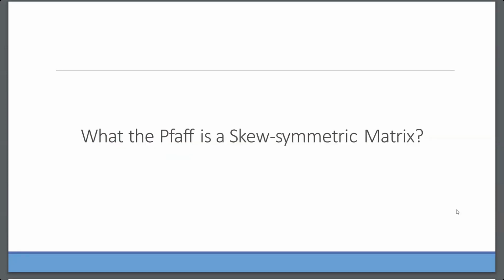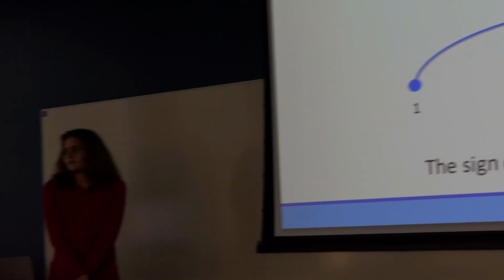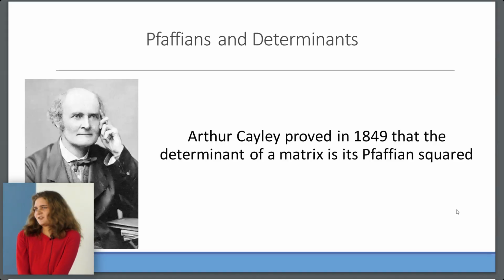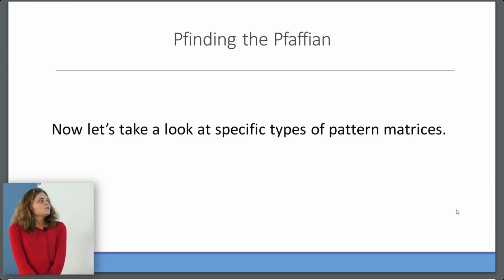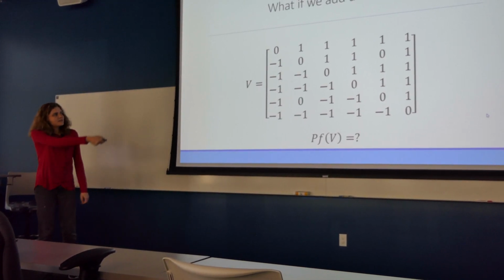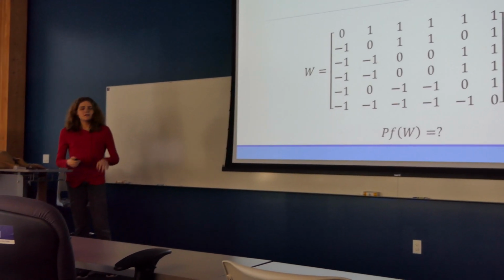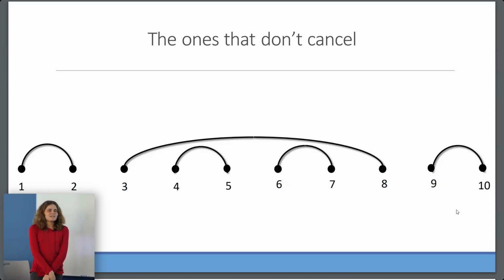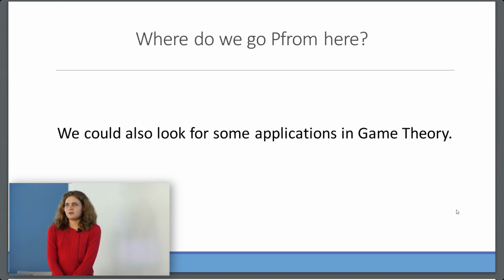What the Pfaff?!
Kaioke's Capstone project presenstation on March 12, 2024 at
 University of Washington Tacoma.